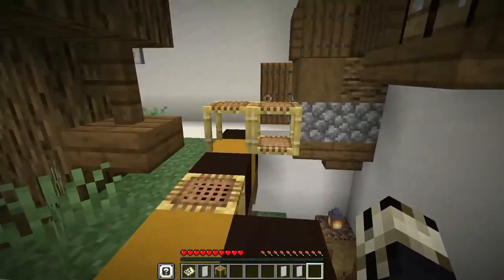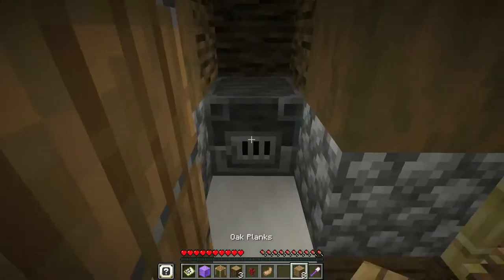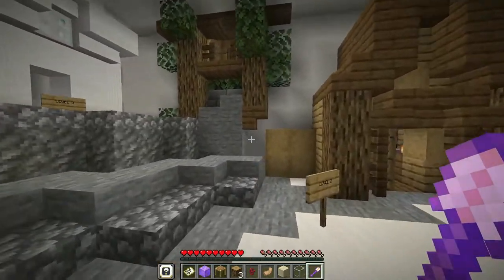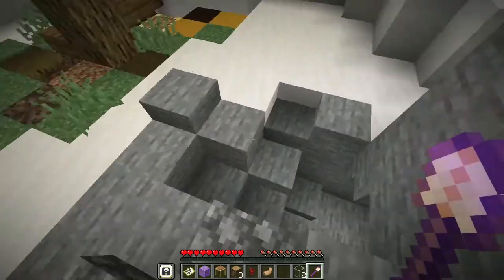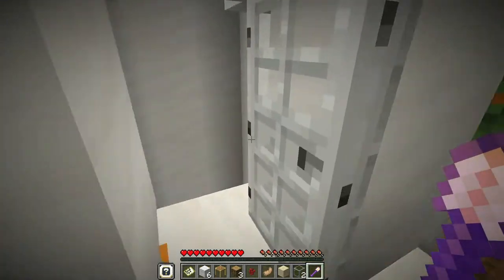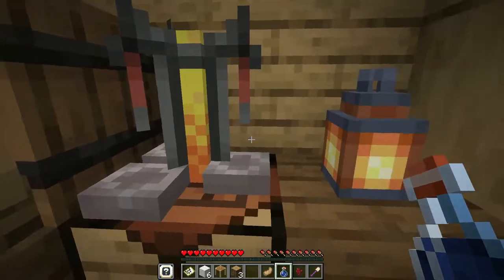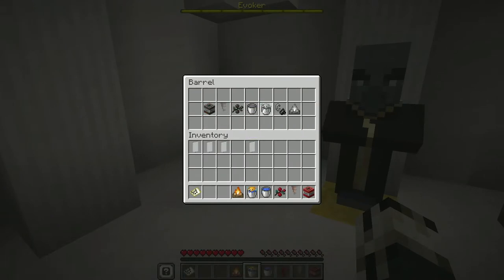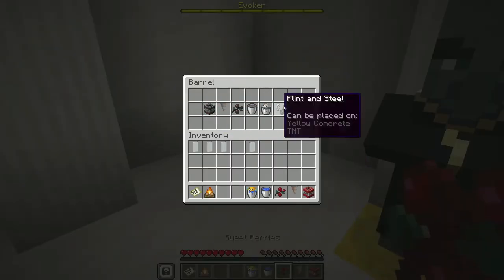A Minecraft Puzzle Map - Placeholder EP3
Placeholder is a puzzle map that will take you on a journey of a player exploring an incomplete build site. Here, you must solve puzzles and use unintended mechanics to progress. Explore your surroundings, find secrets and create a path of your own.

Featuring a voice-acted storyline and seven custom builds, this map will put your problem-solving skills to the test.

[Keep in mind this description is only a Placeholder].

This map is designed for 1 to 4 players and offers around two hours of playtime.

Shaders are not recommended as they may break the map.

Features
Four levels packed with "outside the box" puzzles
Five secret areas & many other easter eggs
A fully-fledged hint system
Countless custom-designed mechanics
A fully voice-acted storyline
Custom resource pack
Revolutionary 4D graphics (unavailable to players living in 3D environments)
Annoyingly meta features list

Outro:
Rhonda, The Shadow